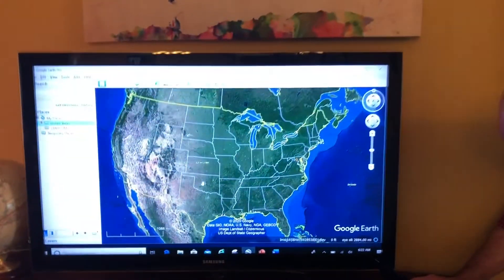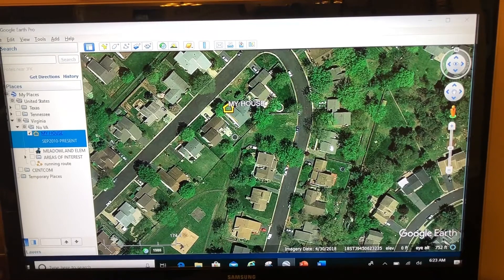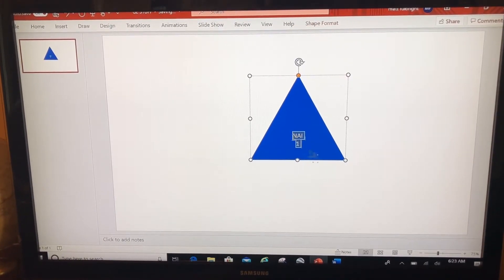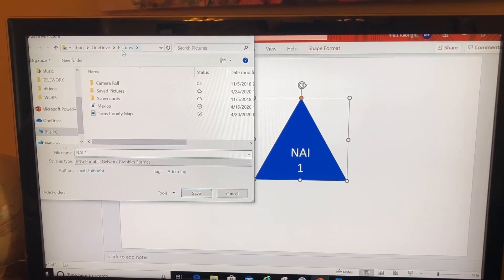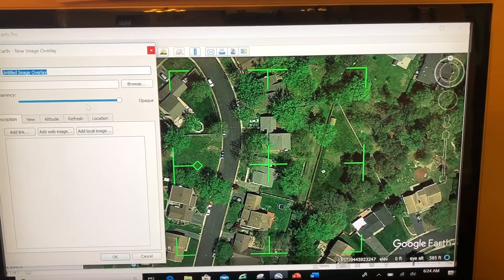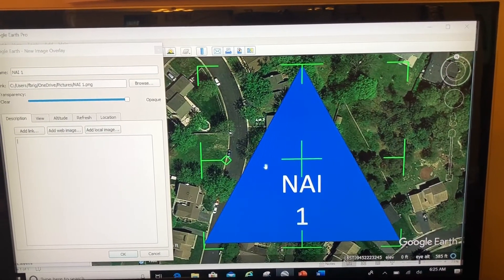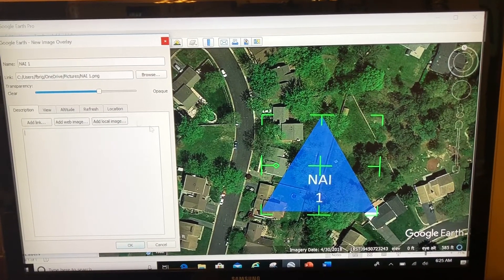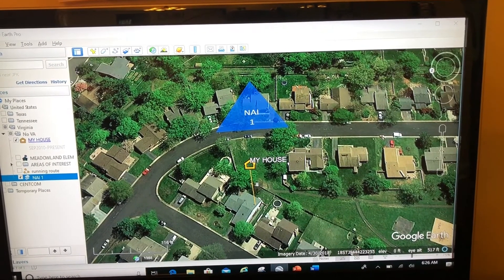Google Earth Basics 16: Image Overlay Basics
How to do an Image Overlay in Google Earth.